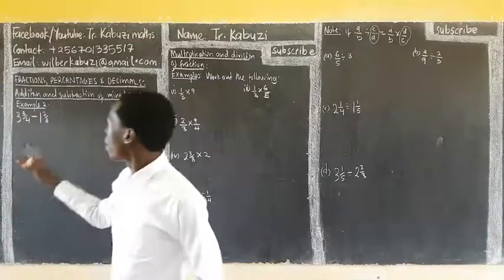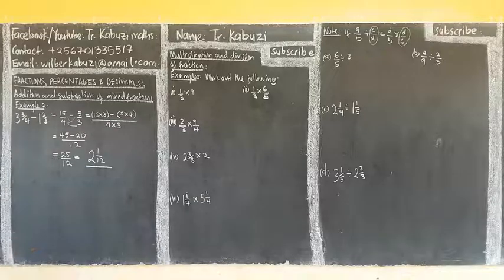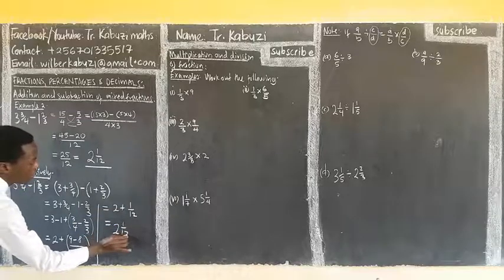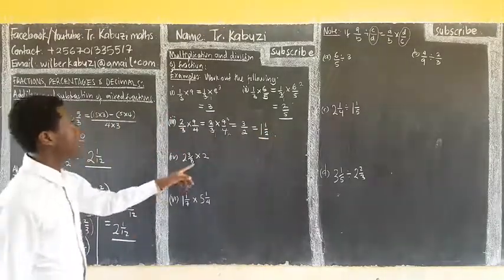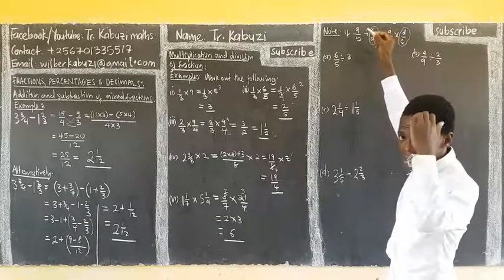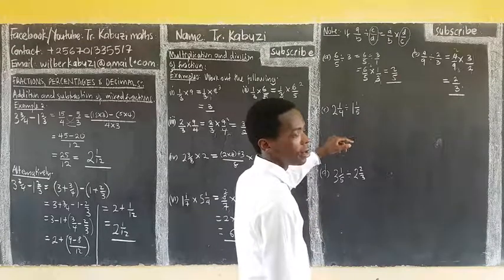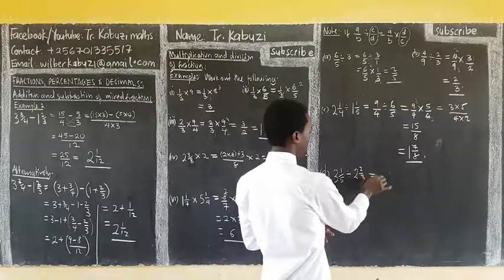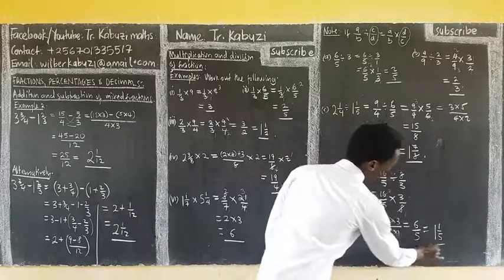Chapter 3:fractions, percentages and decimals: lesson 5...........